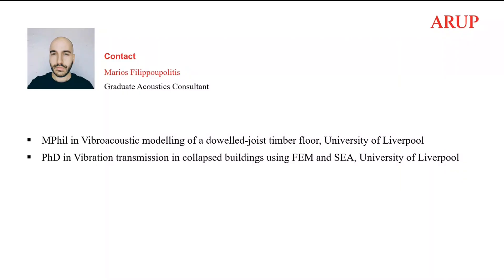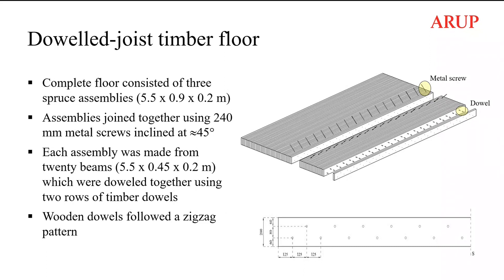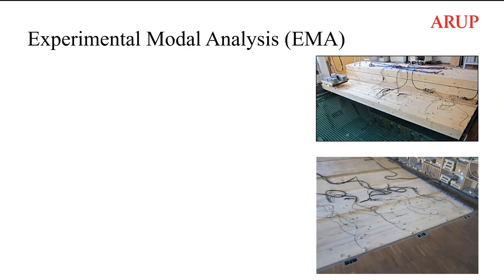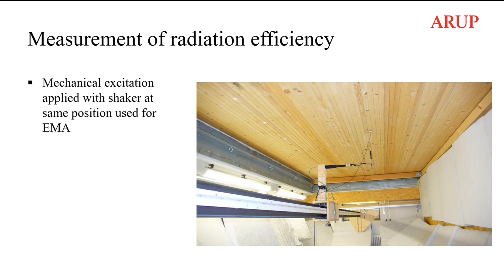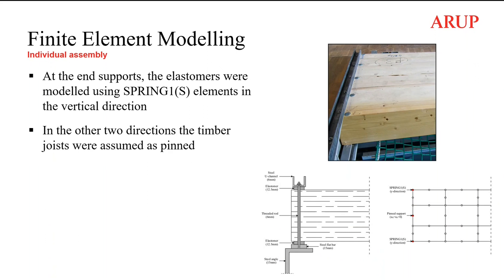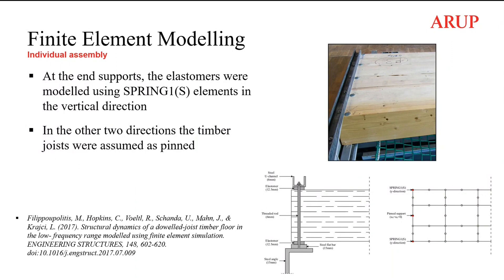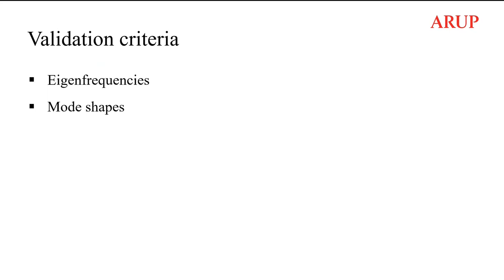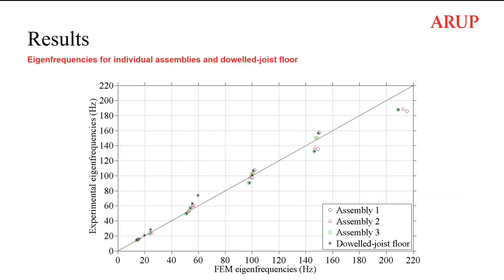Vibroacoustic finite element modelling of the low-frequency performance of a solid timber floor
This webinar concerns the prediction of low-frequency impact sound insulation for a solid timber floor formed from dowel-connected joists with Swiss hardwood. A finite element model was developed for the dynamic response of the floor as it is neither homogeneous nor isotropic and has complex connections. With point force excitation, a FEM model for the dynamic response of the floor was validated using experimental modal analysis in the laboratory. Two different FEM models were developed, one using spring connectors and the other using join connectors. Good agreement between FEM and measurements in terms of the Modal Assurance Criterion (MAC) and eigenfrequencies was achieved for the first 14 modes with the spring connector model and for the first 7 modes with the join connector model. However, for the vibroacoustic analysis it was necessary to use the join connector model due to the computational instabilities of the spring model above 100 Hz when it was coupled to the acoustic medium. With mechanical excitation the radiated sound power from the underside of the timber floor was measured with sound intensity in order to calculate the radiation efficiency. Comparison of measurements and FEM showed reasonable agreement between 20Hz and 200Hz.